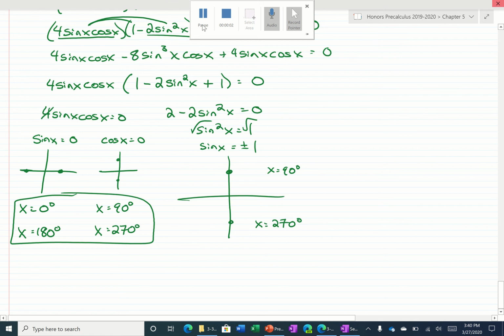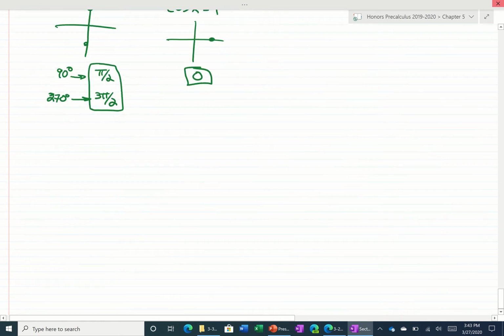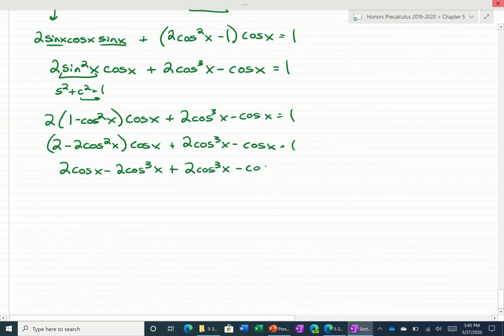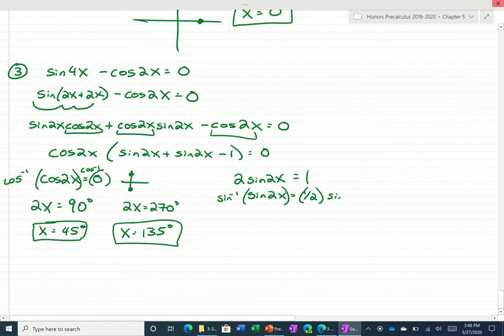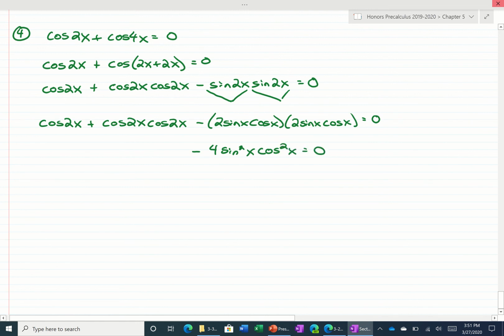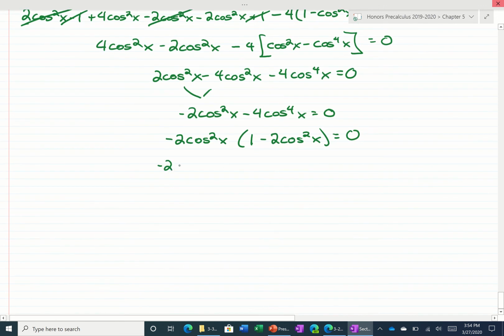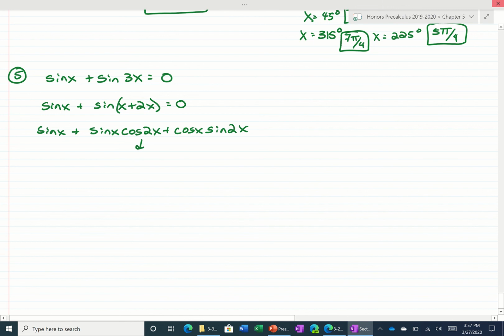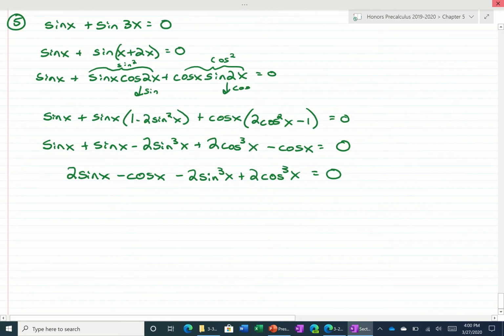Double Angle Identities (Part 4) - HW Review Part 1